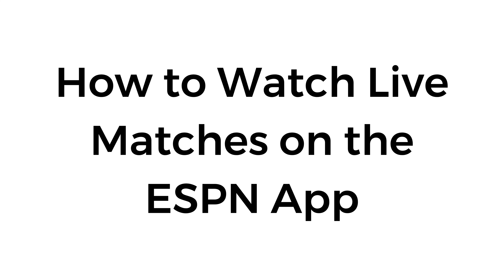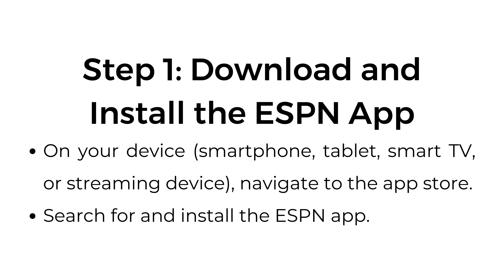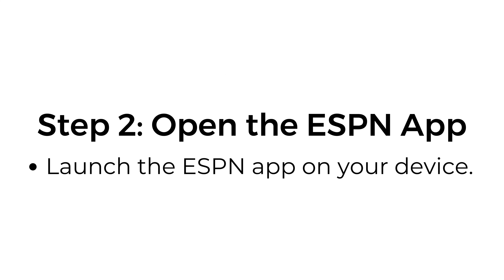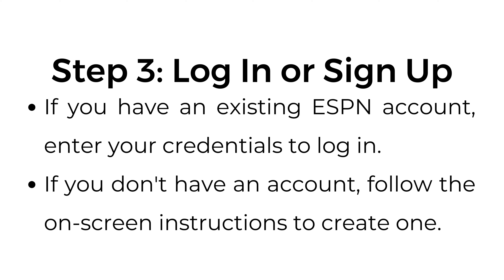How to Watch Live Matches on the ESPN App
In this video, we'll guide you through the process of watching live matches on the ESPN app. From downloading the app to logging in, we’ll show you how to access and stream your favorite sports events directly from your device.

00:00 Introduction
00:03 Step 1: Download and Install the ESPN App
00:10 Step 2: Open the ESPN App
00:15 Step 3: Log In or Sign Up
00:26 Step 4: Access Live Content
00:35 Step 5: Start Watching